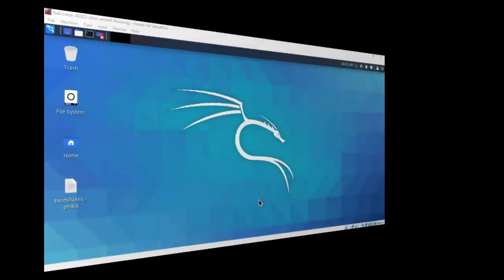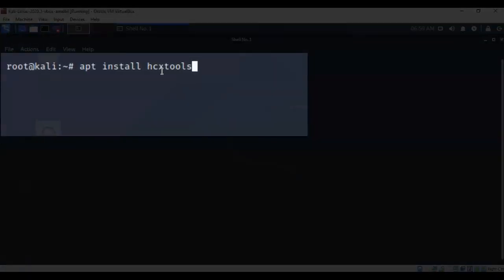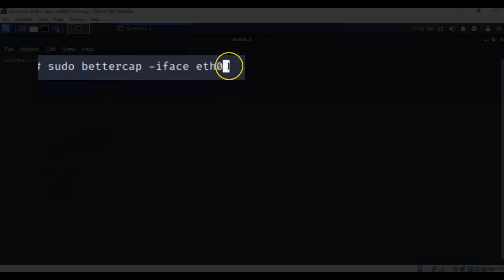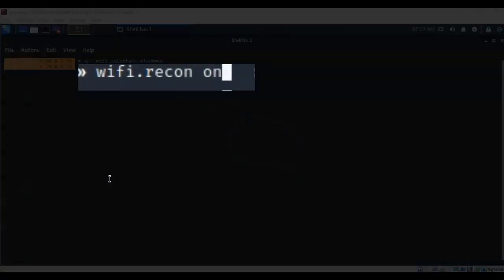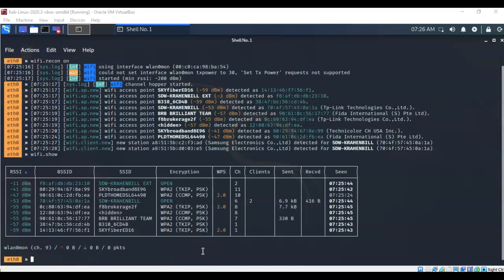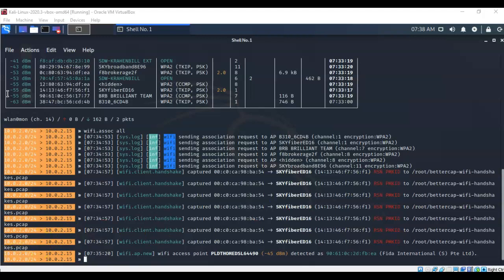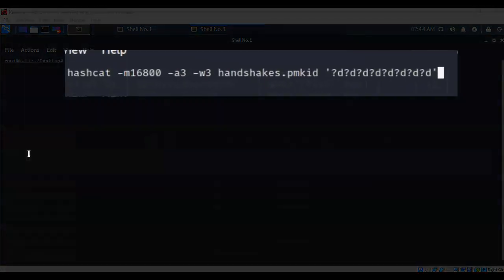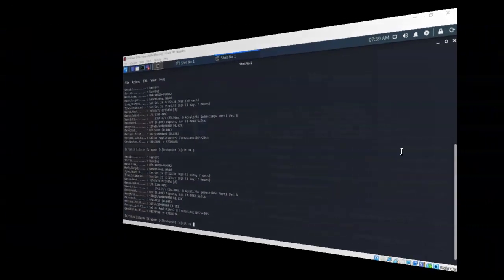PMKID Client-less Wireless Exploitation Using Bettercap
In this lab, you will learn to perform a PMKID client-less wireless exploitation using bettercap. The two downsides of a deauthenication attack are no clients = no attack and having to wait for at least one client to reconnect, which can take some time

Before you can run this lab, you first need to have a working wireless adapter. This is the lab file on how to purchase, install and configure a wireless adapter using Kali Linux